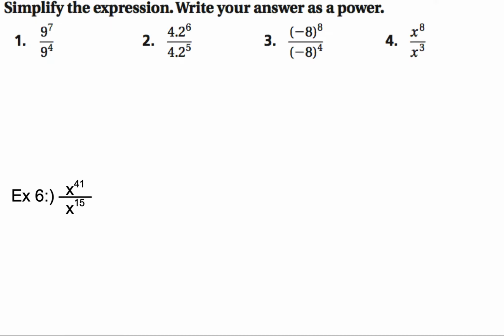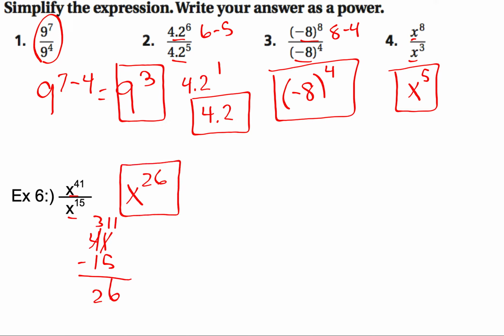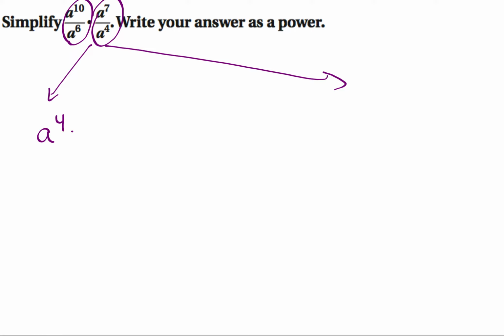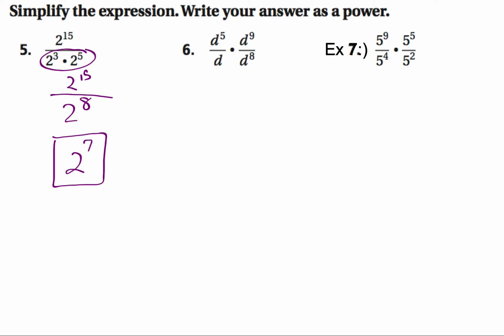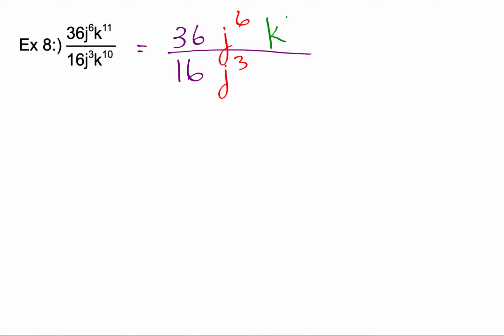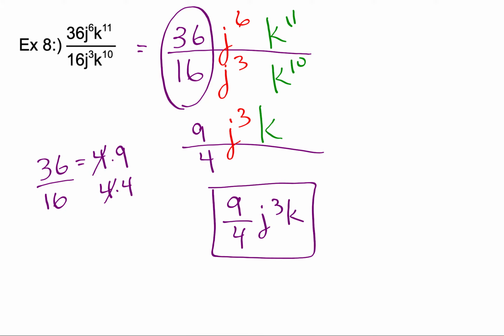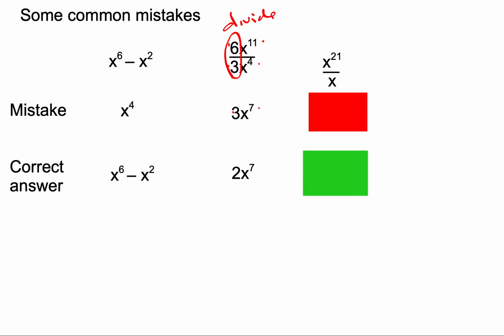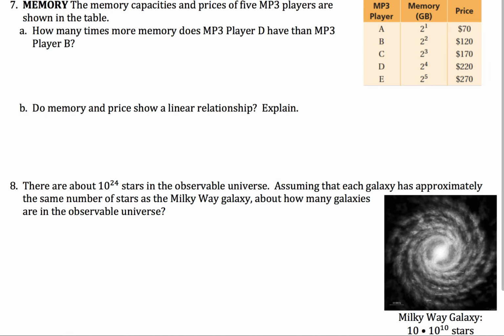M8U9L3.2 Quotient Rules' Examples